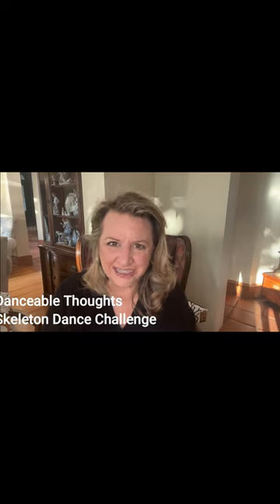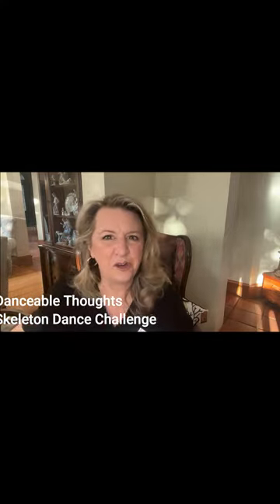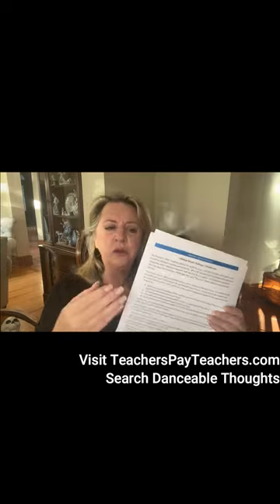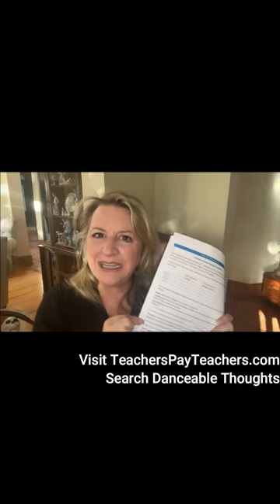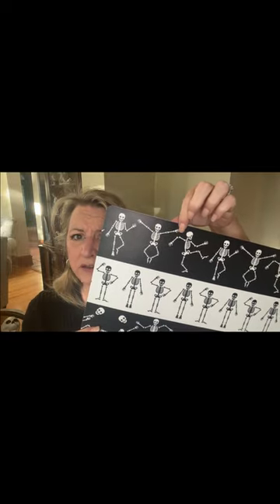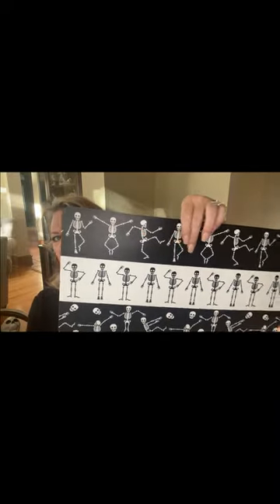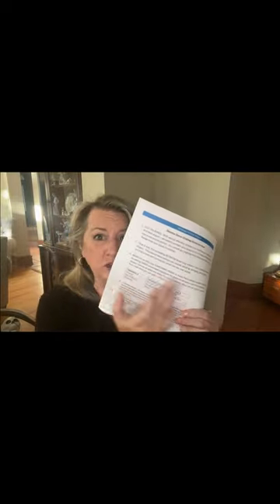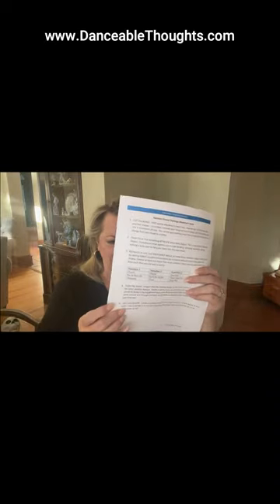Danceable Thoughts Skeleton Dance Lesson idea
Just a wild idea inspired by a discount store holiday purchase.
turns into lots of different activities to do with classes, groups, for learning for fun...for a social media challenge!